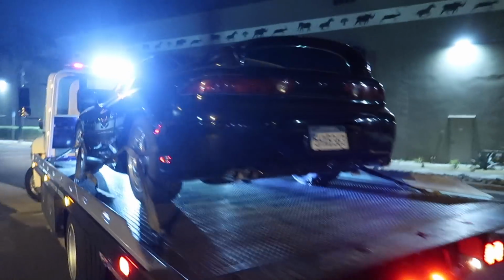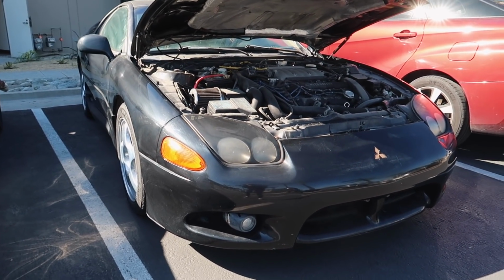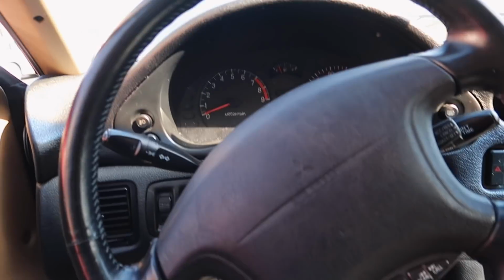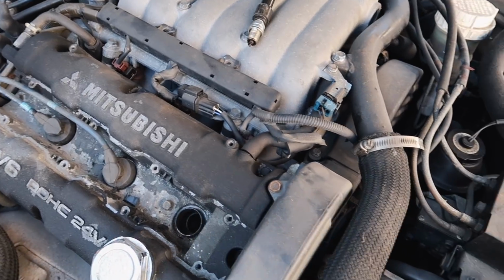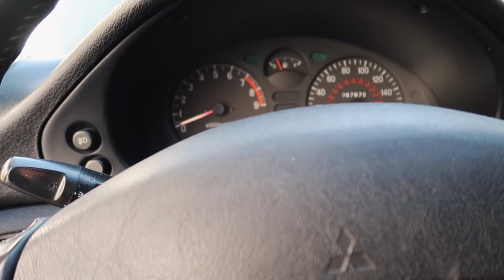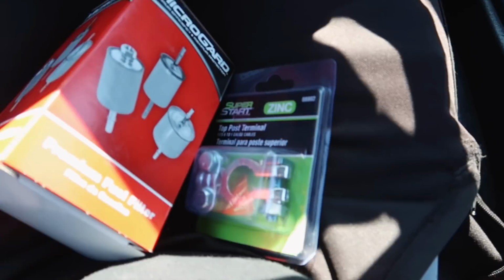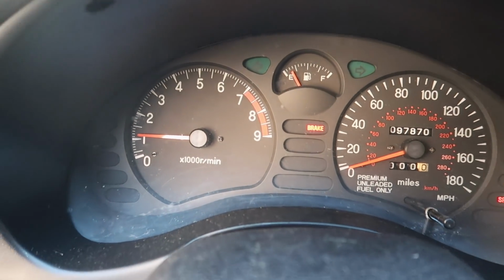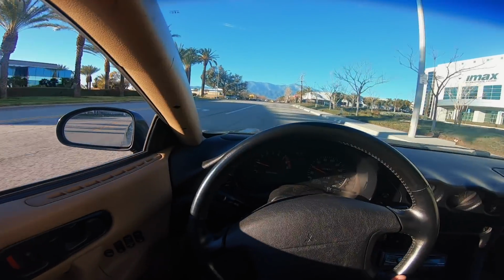TAKING DELIVERY OF MY MITSUBISHI 3000GT VR4!!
My Automotive Youtube Course:
Say hello to my 1 of 231 Mitsubishi 3000gt VR4! Should i sell the twin turbo awd 3kgt or should i keep it to have the Mitsubishi trifecta?

Mitsubishi Eclipse Mitsubishi Evo Dsm Porsche Porsche 911 Porsche 911 935
Porsche 911 Rsr ev Porsche 911 rsr turbo